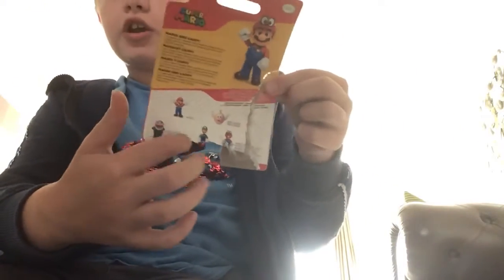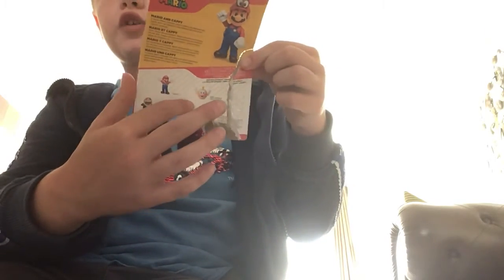Unboxing a Mario odyssey toy